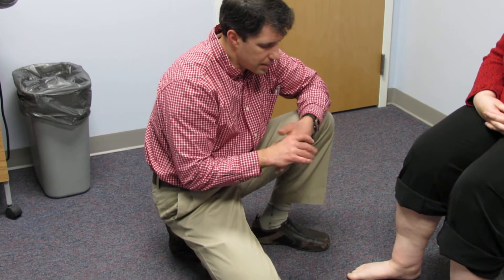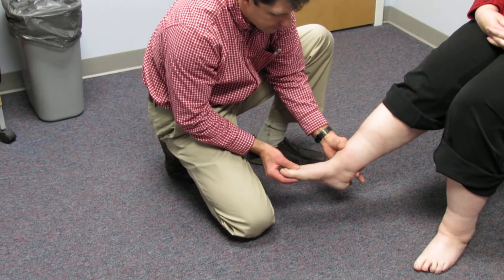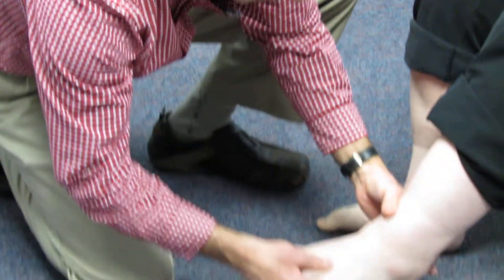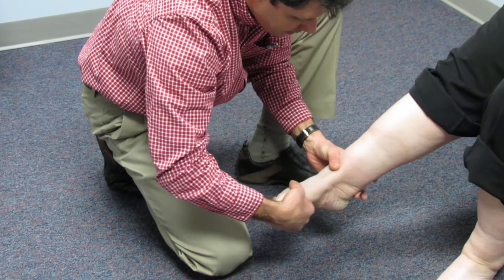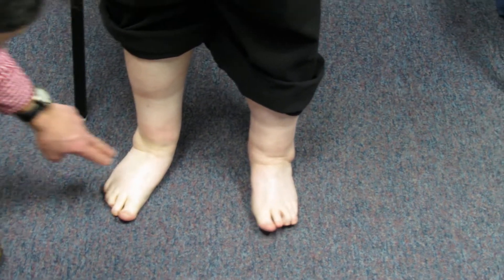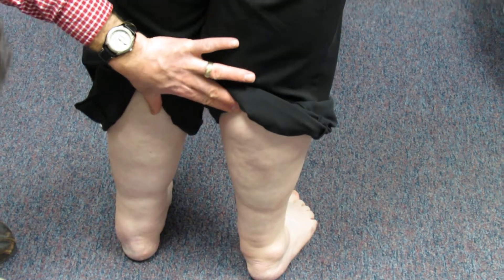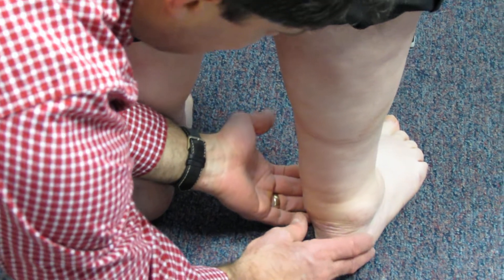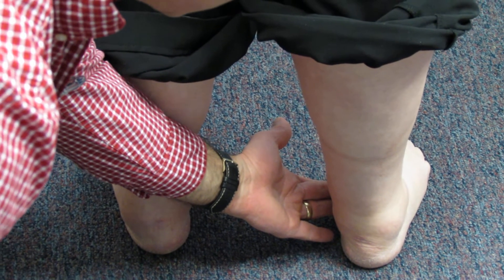Posterior Tibialis Rupture Evaluation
Here are the most common signs of a Posterior Tibialis Rupture. This is a video of a lady who actually has a Posterior Tibialis Rupture. Notice the weakness with resisted plantar flexion and inversion and the significant flat foot posture on that side alone.

Would you like to listen to our ORTHO EVAL PAL PODCAST show?